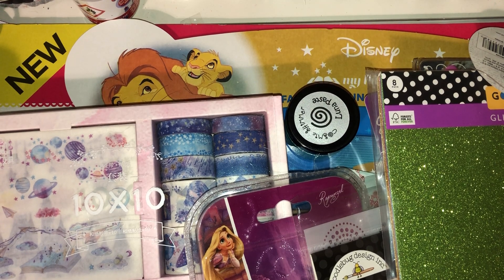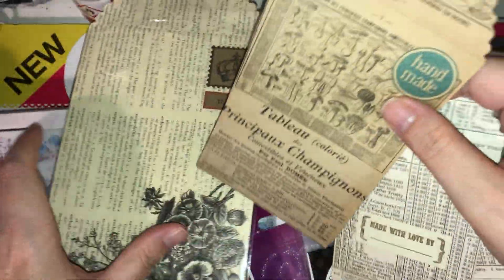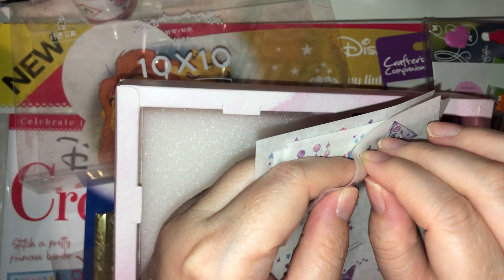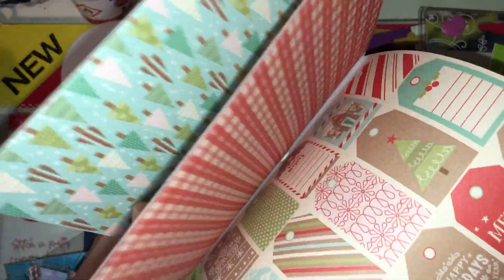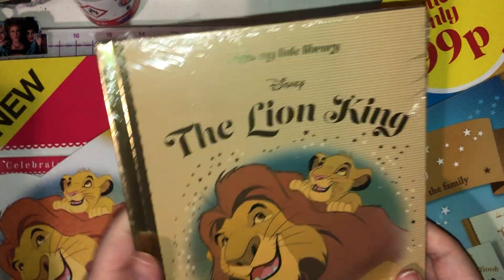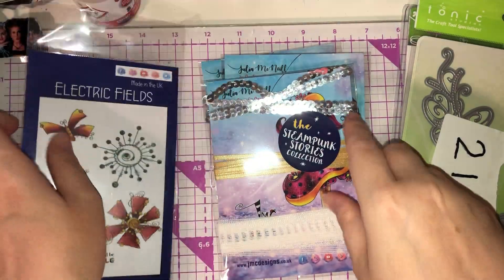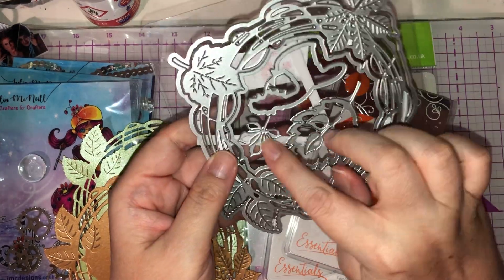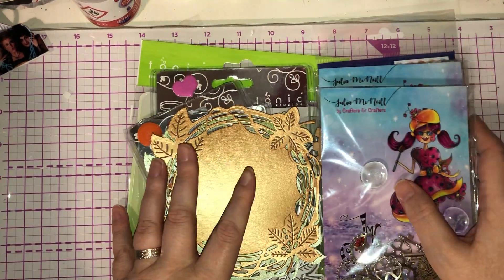Craft haul - tonic, ebay, Tesco, Jmc and bits from a Destash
These are things I’ve bought over the past few weeks from various places, I also bought from a Destash here on youtube here’s the link to jules channel